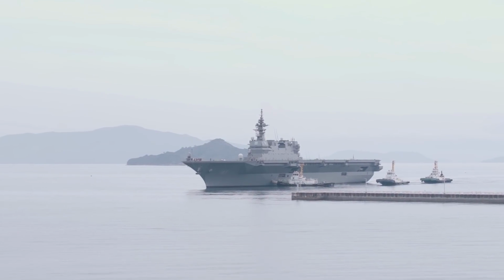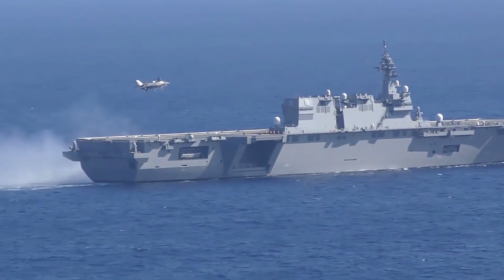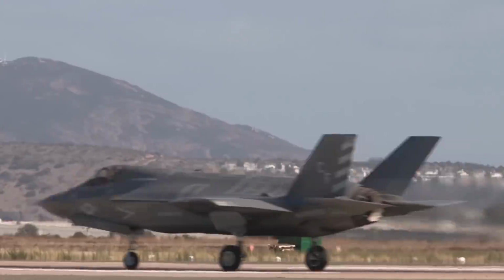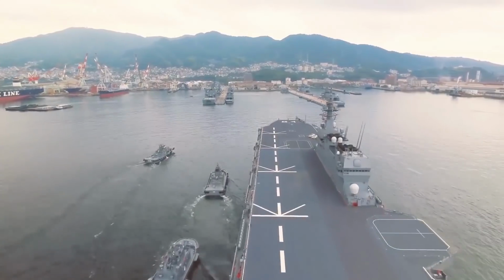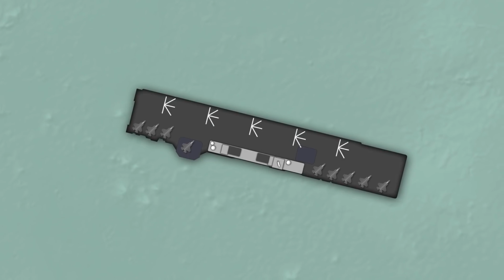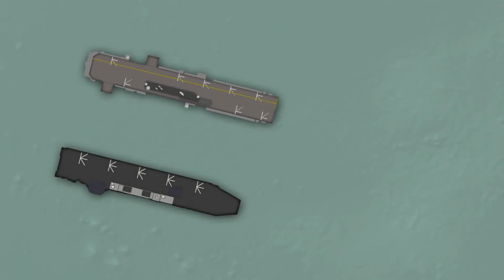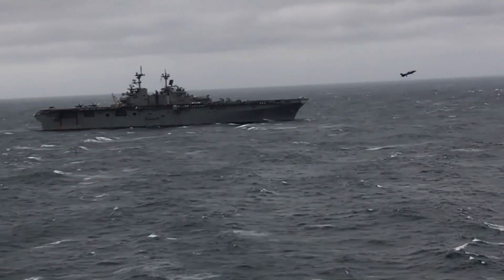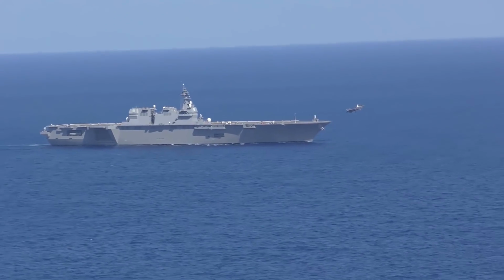Did Japan just get its first aircraft carrier since WW2?!?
This video talks about the Japanese navy biggest ship, Izumo, which was just trialed with F-35B fighter jets. Thus, after decades, Japan is to convert its two biggest ships into aircraft carriers.

Suggest country pairs you'd like to see in future videos over at our

You can also browse for other Binkov T-Shirts or Binkov merch, via the store at our